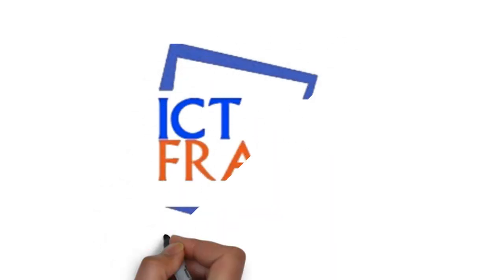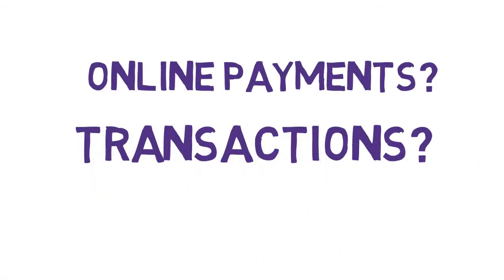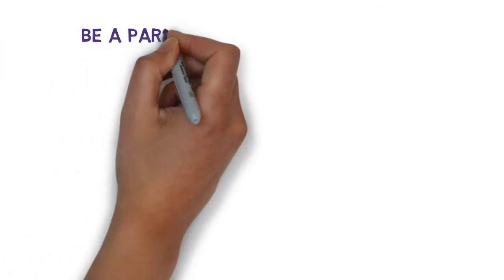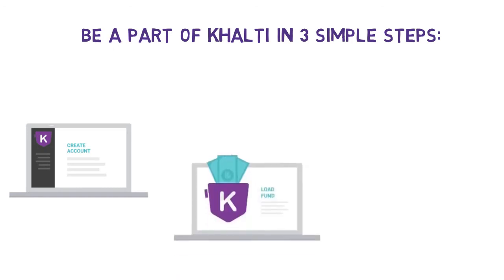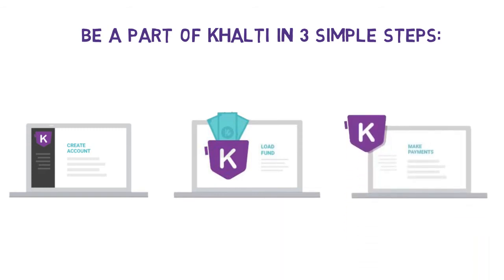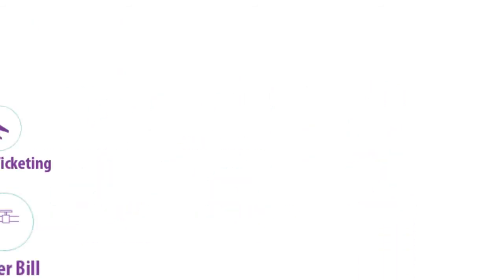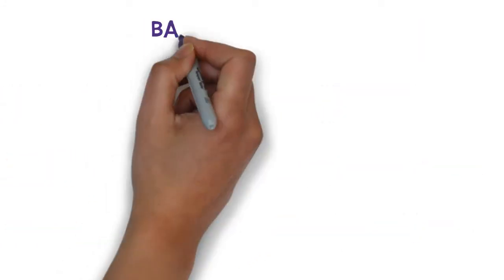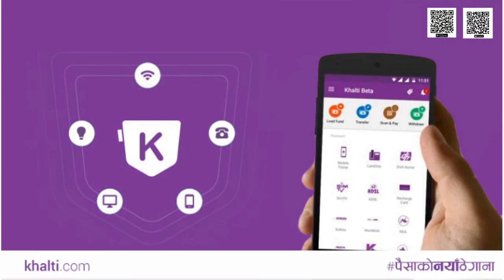Online Payment System Gateway in Nepal, Khalti Digital Wallet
Khalti is a digital wallet for instant, secure and hassle-free online payments in Nepal. Recharge your mobiles, pay bills, book tickets wherever you are and whenever you want. Nowadays, time is getting more and more precious than ever. There are so many things to do and so less time. The world is running ahead of us and almost everyone is busy. With all of the works and tasks ahead of us, we often find it difficult to create time for things such as paying bills. In hustling bustling of our days, traversing through the traffic-jammed road &pollution and staying in queue for hours to pay for bills is not just tedious but sometimes irritating as well.